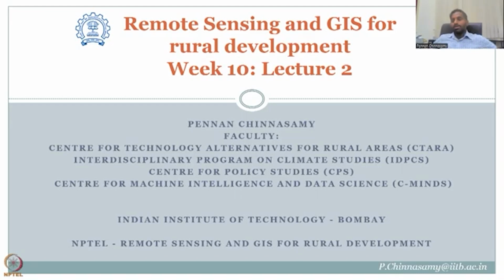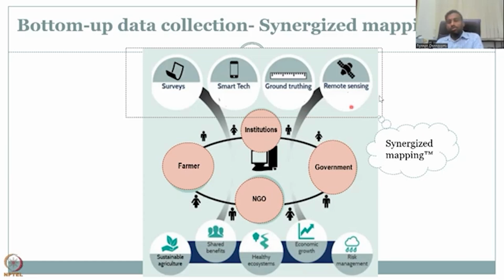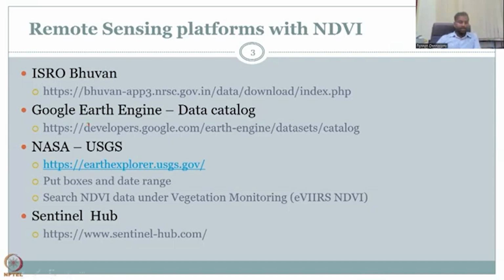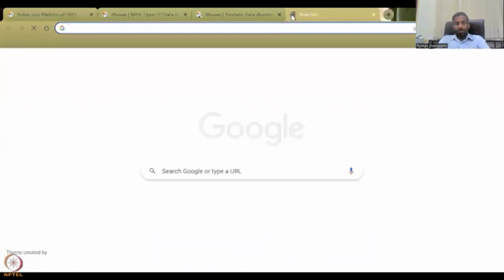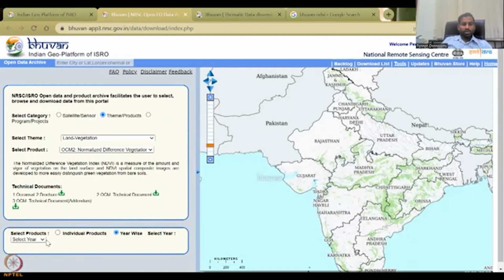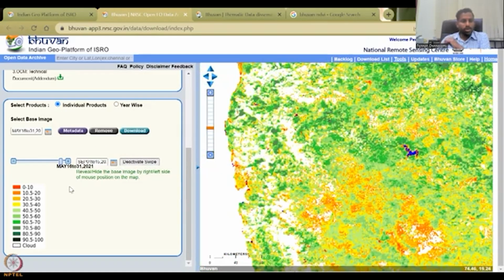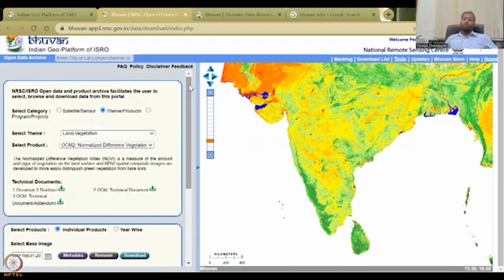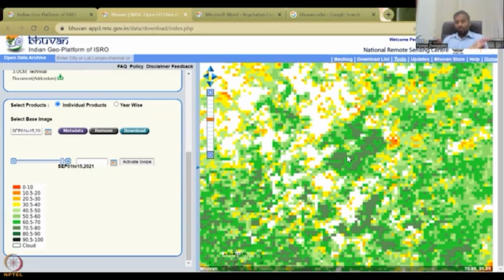Remote Sensing methods for crop area and health assessments